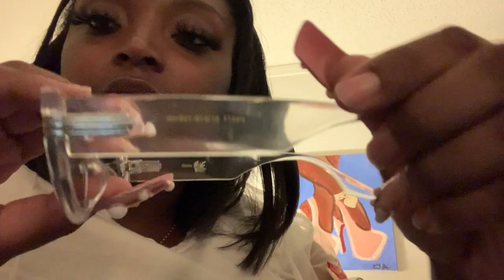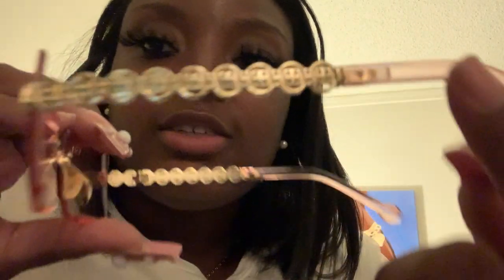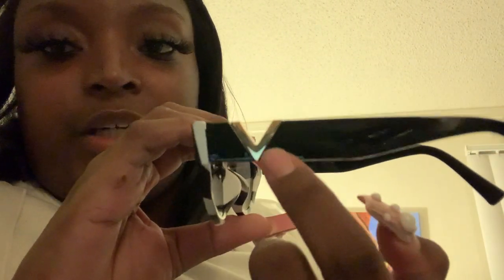Sunglasses Collection Part 1.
I have an obsession with sunglasses!!! So I decided to share them
With you all. More shades to show!!! Leave a comment on your favorite pair!! 🕶♥️